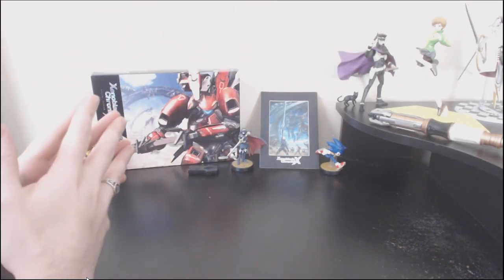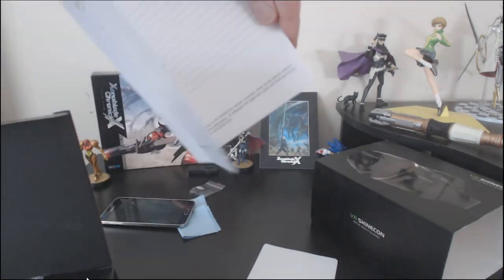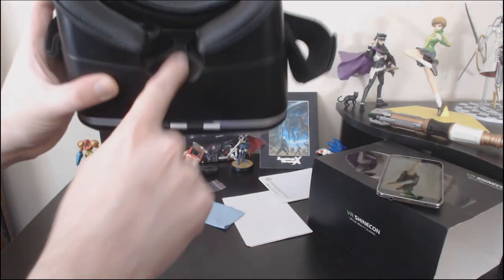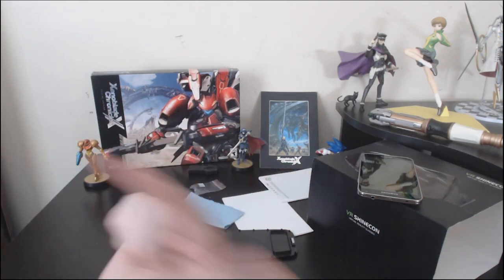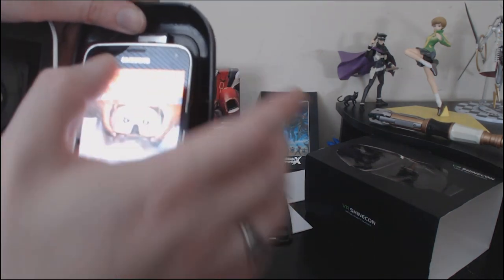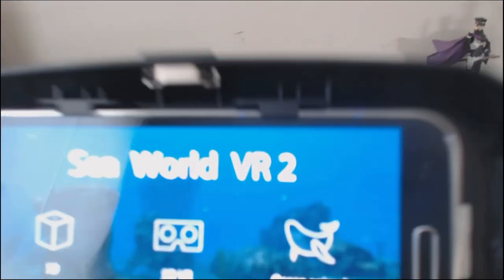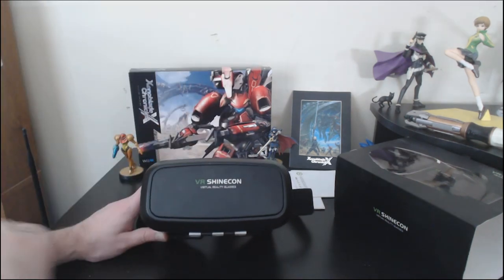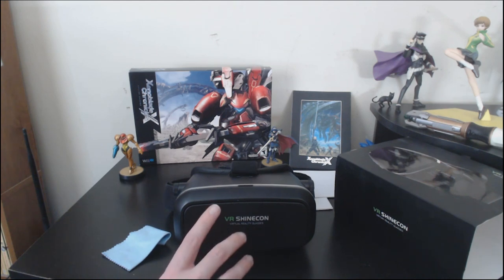Gizmo Review! - Elegiant 3D VR Headset for Mobile Phones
My only regret is not being able to review this on my sofa.

The product was provided for free on the condition that I'd do a video, but I stated when I accepted the free claim code for this that I'd be unrestrained in my opinions on the product, positive or negative.

Two good features I forgot to mention: the straps are plenty adjustable with some sort of smoothish velcro-type thing going on, and there are narrow gaps in the sides of the phone compartment's lid through which you can run headphone wires, USB wires, and so forth, depending on what you need to have connected to your phone. You don't NEED a wireless controller, although Bluetooth in this case would probably be a little less awkward considering all the turning about you need to do for a lot of stuff.

Anyone interested in picking up this particular mobile-phone VR headset can find it at the following links:
United States
United Kingdom

The first 50 people to use the following codes on the US and UK Amazon stores for this product get a discount:
- $5 off on the US Amazon store: 3TQTEZP7
- ￡3.50 off on the UK Amazon store: Q4ZGIP5Z